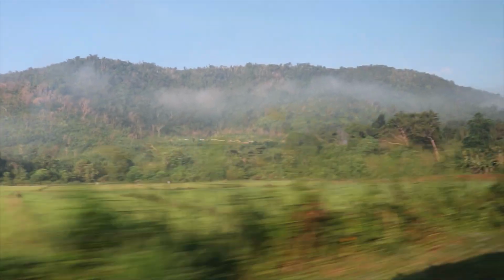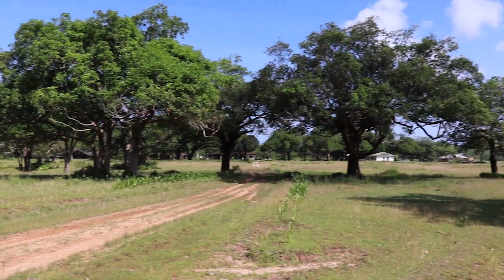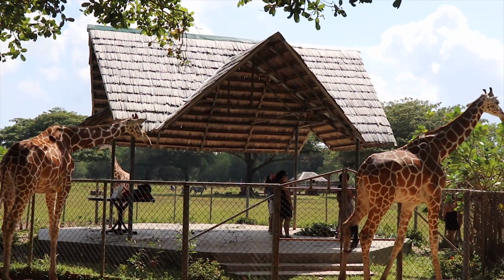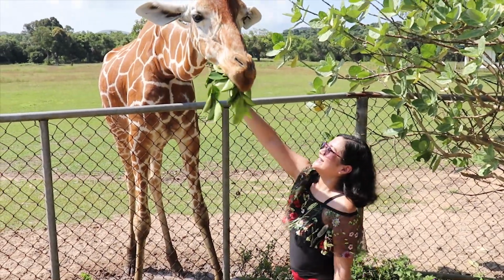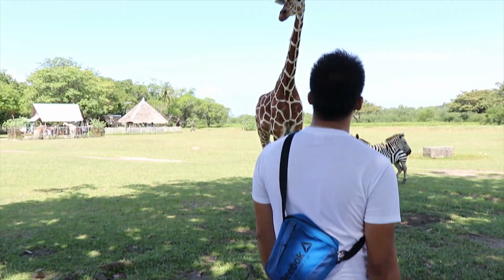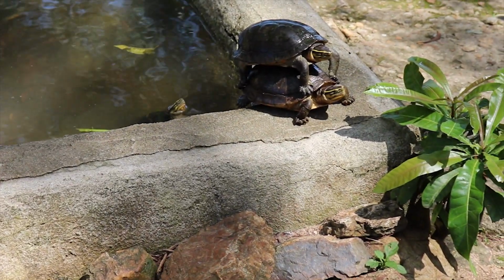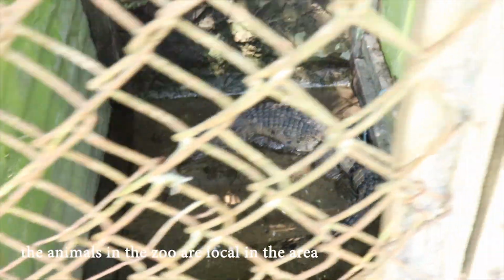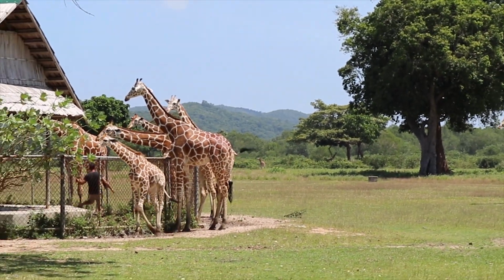Hidden Zoo in Calauit Safari???(Busuanga, Palawan)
-this tour was from oct 2018
-Calauit Safari tour = 1700/person (van ride, tourist guide, entrance fees, food); tour also inlcudes stops at old churches and concepcion falls
-Calauit Safari tour + Reef and Wrecks Tour = 2100/person
-1.5 to  2 hours van ride  to busuanga then 5 to 10min boat ride to calauit island
-Calauit Safari tour alone is totally safe for kids